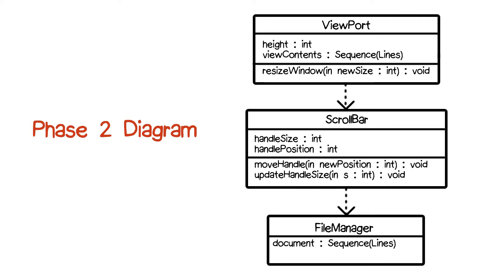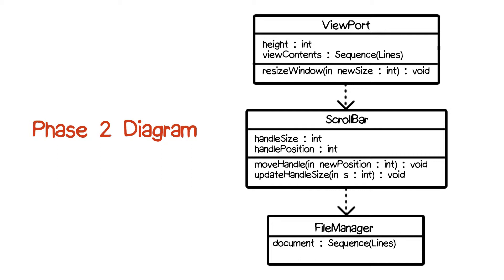Phase 2 Diagram